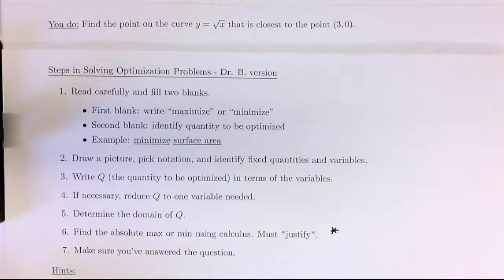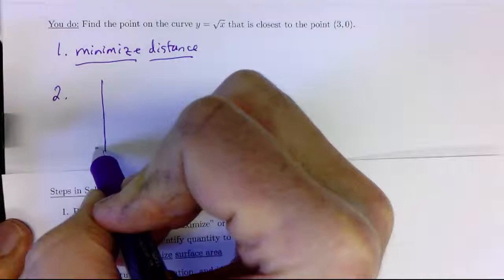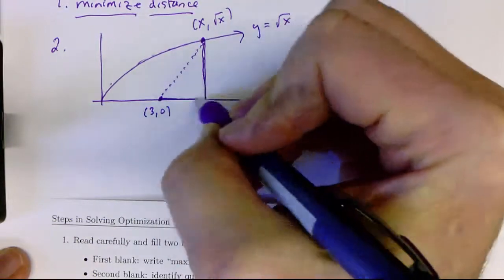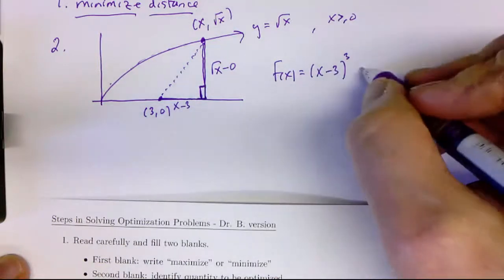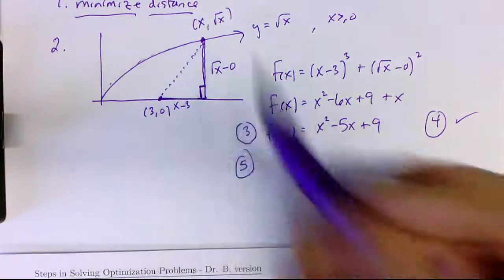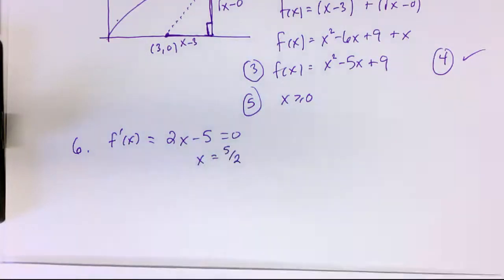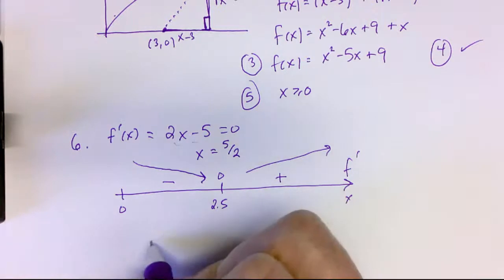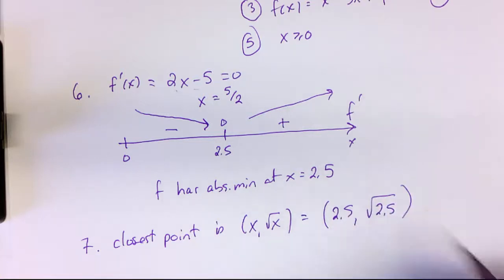Max and Min Example 3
closest point on a graph